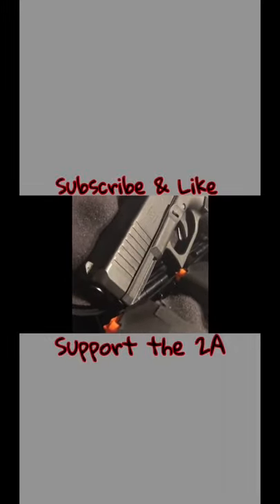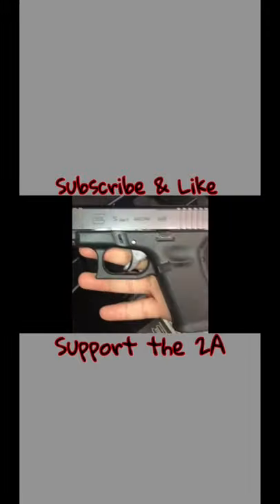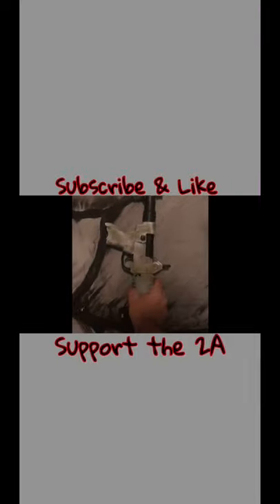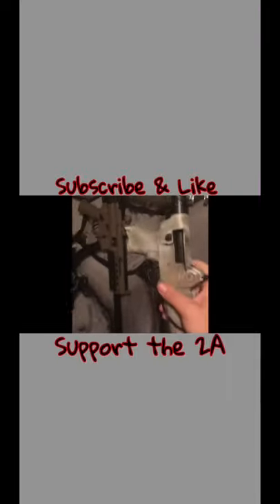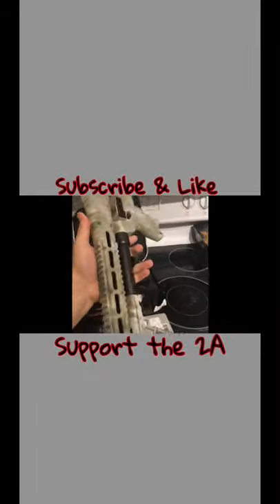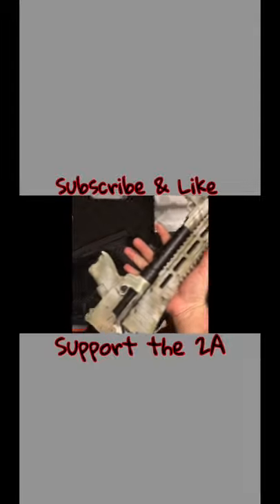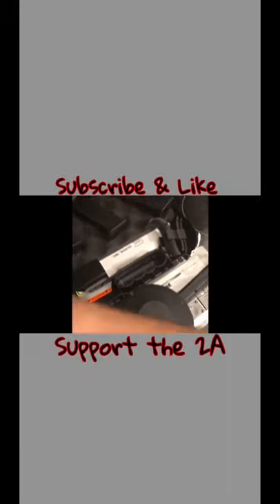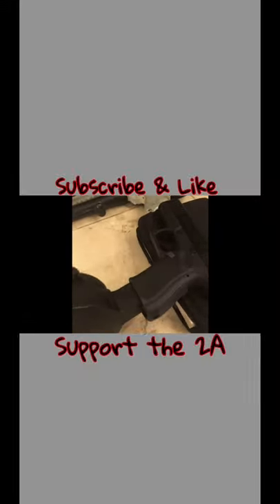I bought a new gun#shorts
My first Glock pistol

Glock 19 GEN5 MOS

Gun control will not work!

2021 Gun Show Dallas Texas

concealed carry,shooting sport (sport),sig sauer,glock 19,home defense,how to,national shooting sports foundation (organization),conceal carry in a car,drawing from the seated position,sig sauer (business operation),guns in the world,shooting on the move,do it yourself (hobby),ford motor company (automobile company),pickup truck (automotive class),best self defense weapon,best self defense tool,drawing a pistol,firearm (sports equipment)

2nd amendment,2nd amendment news 2021,2nd amendment news stories,ammo panic buying,ammo price gouging,ammo prices going up,ammo prices going up 2021,ammo prices increase,ammo shortage 2021,ammo shortage news,biden gun control,gun control bill 2021,gun control debate,gun control documentary,gun show 2021,gun show miami dade,h.r. 127,hr 127 ammo ban,hr 127 bill,hr 127 gun registration psych exams and more,hr 127 is one of the worst,hr 127 legally armed america,hr 127 will break and jail you,hr 127 worst,price gouging debate,second amendment rights,second amendment sanctuary,why are ammo prices so high,will ammo prices ever go back down,will ammo prices go back down